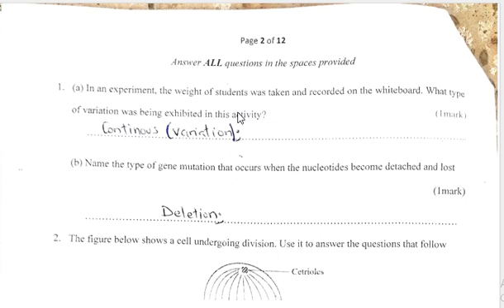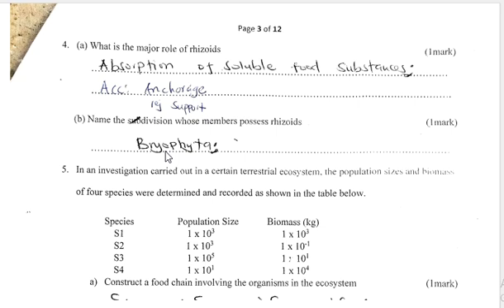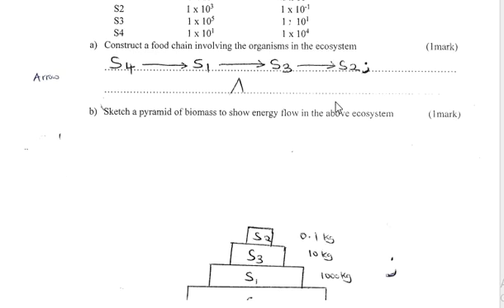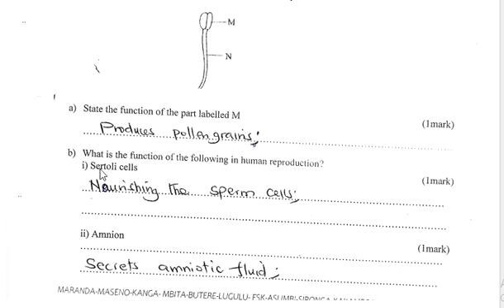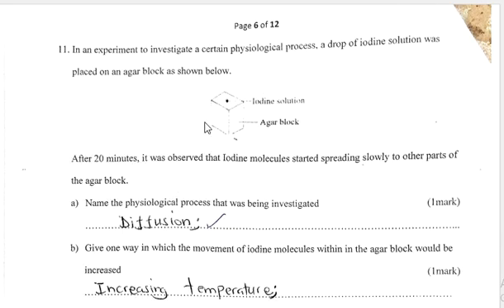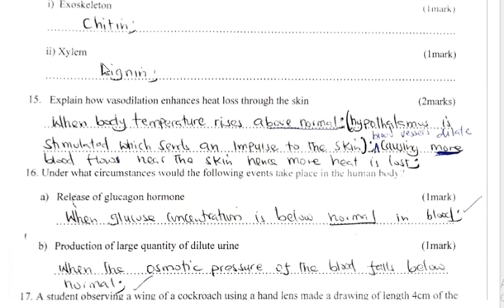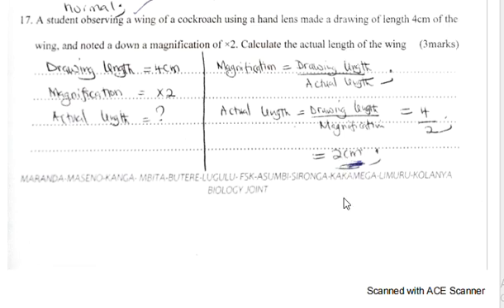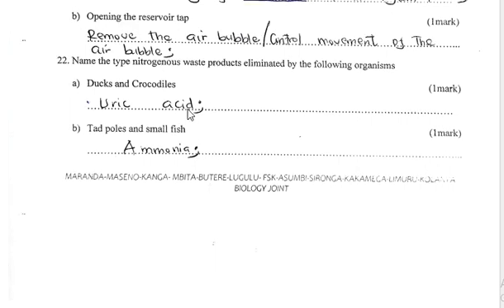BIOLOGY PP1 KCSE PREDICTION SERIES 2025 QUESTIONS PART A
Biology KCSE Predictor series  2025 main aim is to help students to improve and sharpen the skills in answering the questions and thus help them improve their score in biology. The predictor series covers mocks from Maranda, Maseno , Kamusinga Nairobi schools and other national schools.